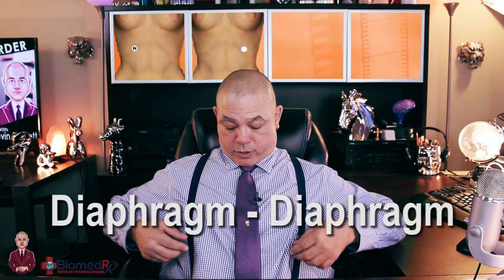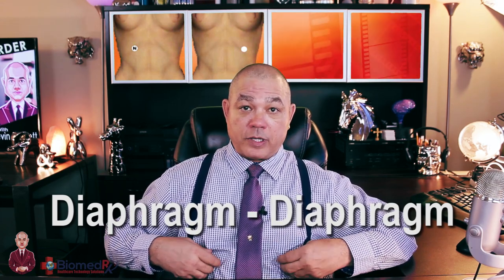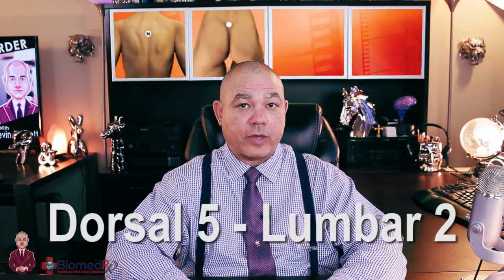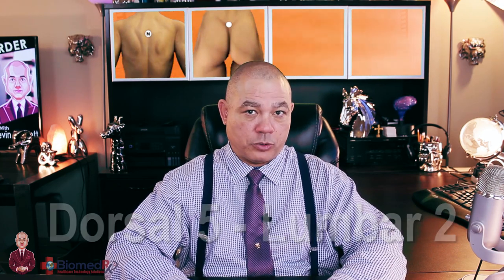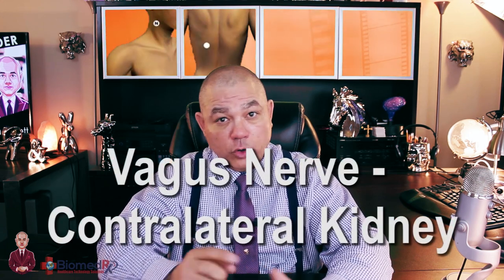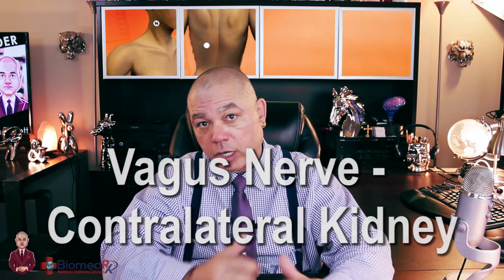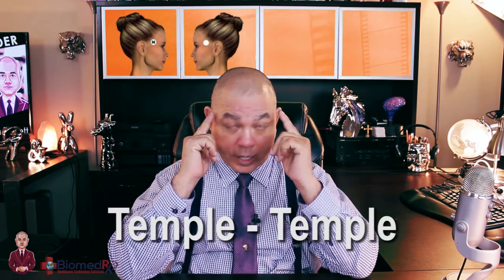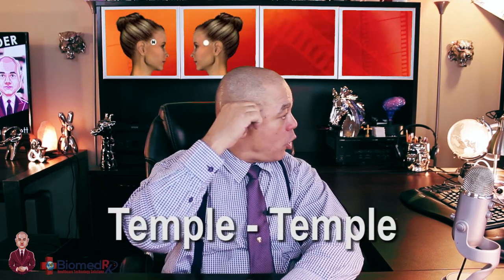🔴 Biomagnetic Pair Therapy 🧲 for the treatment of Autism Spectrum Disorder.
Devin Lockett explains the 10 biomagnetic pairs most effective in addressing autism spectrum disorder.

The BiomedRx TV videos available to the public on YouTube have been edited down specifically for our YouTube audience.

If you would like to see the full, unedited version of this and all of our training videos in holistic health, biomagnetic pair therapy, neurofeedback and brain training, become a patron on our Patreon channel:

Most BiomedRx TV videos are recorded at the BiomedRx Health Center Contact the BiomedRx Health Center for neurofeedback, biomagnetic pair therapy, brain training and neurohacking, and all of the holistic health therapies we offer.

You can find out more about Devin Lockett by visiting

Devin Lockett's profile on the Internet Movie Database can be found

(personal).

If you would like us to showcase your product on BiomedRx TV, send your product to:

BiomedRx TV
8306 Wilshire Blvd.